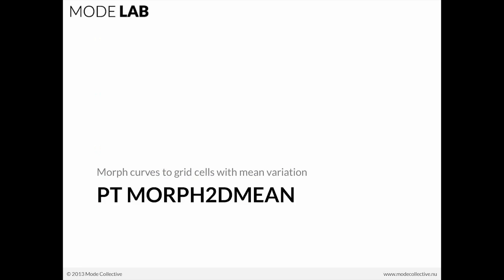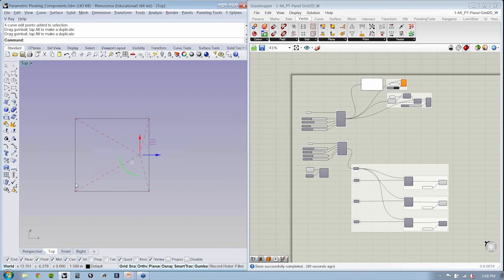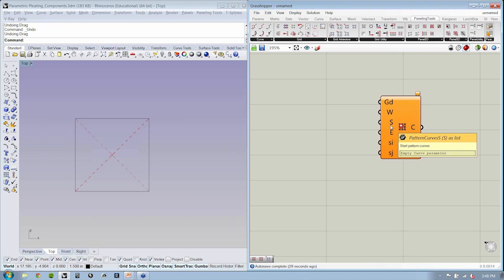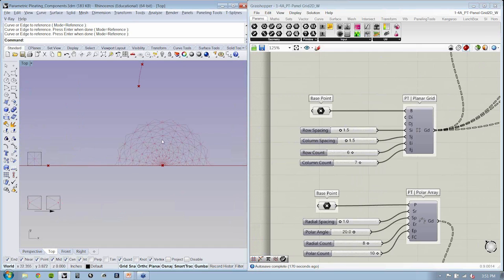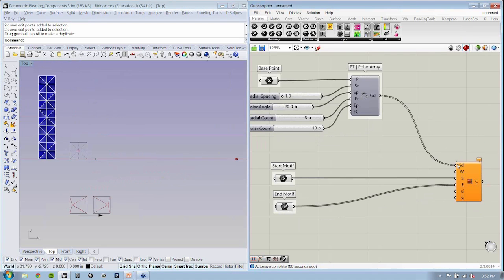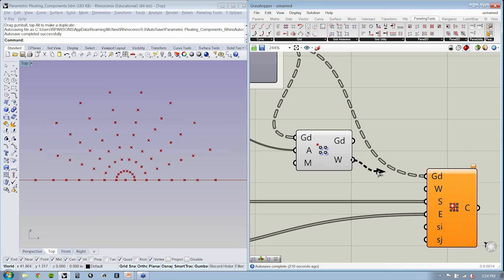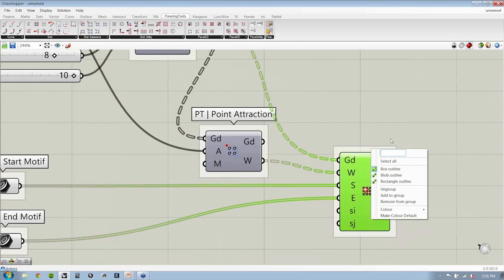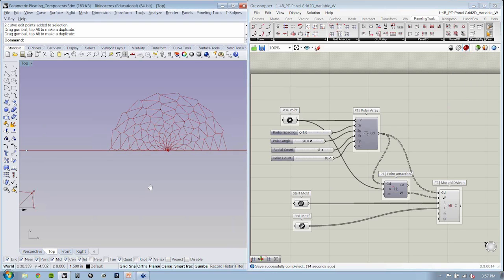Parametric Pleating 12 | Paneling a 2D Motif Variable